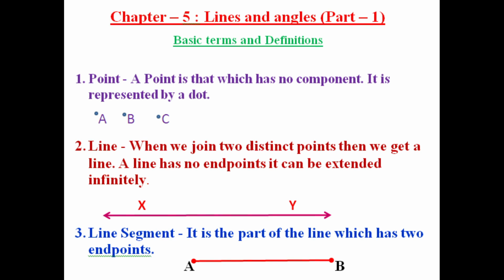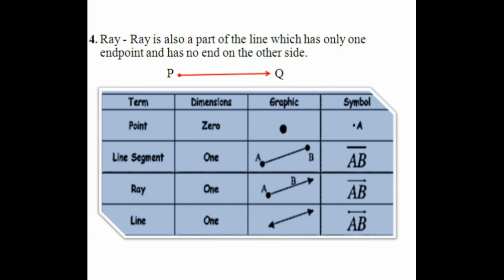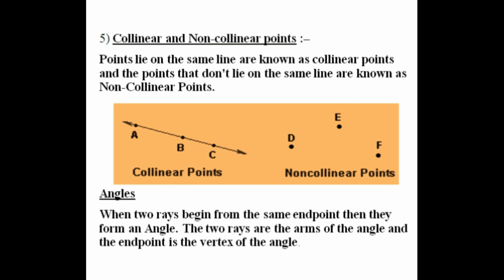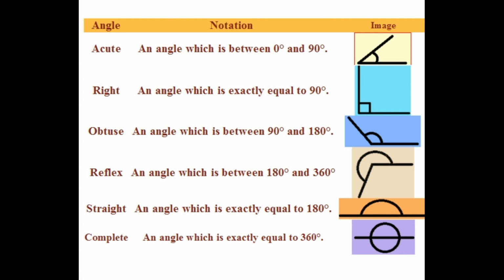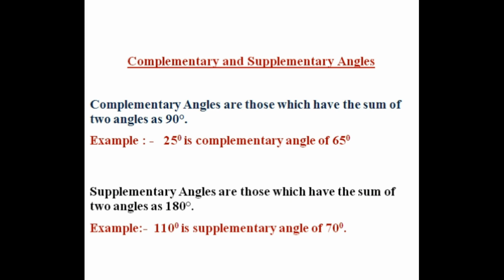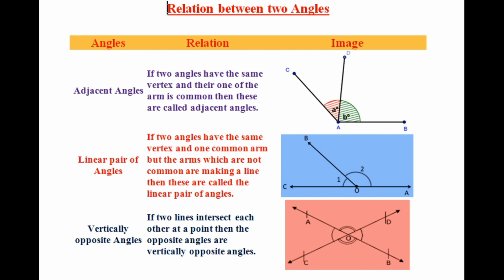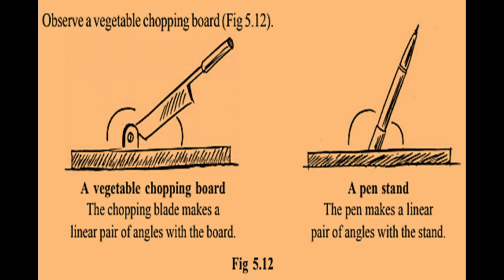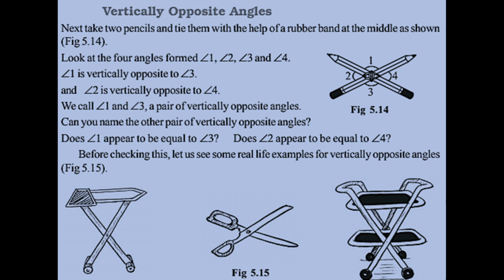PART_1_CLASS 7 _ CHAPTER_5_LINES AND ANGLES(CBSE)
This video contains class work and home work of basic concepts of lines and angles